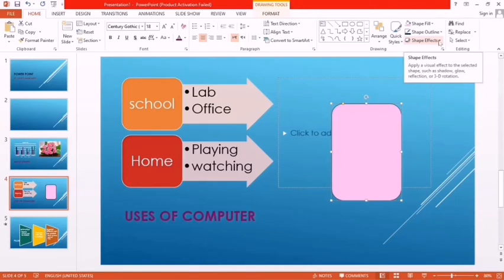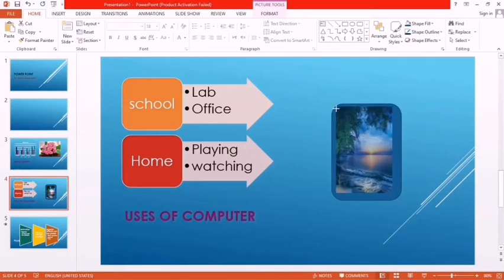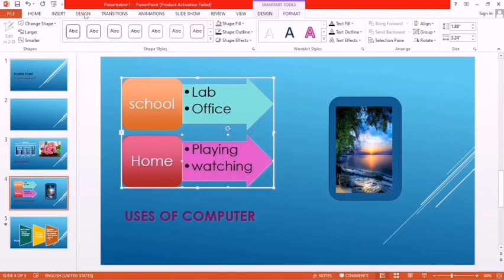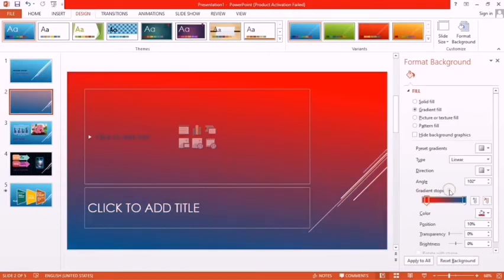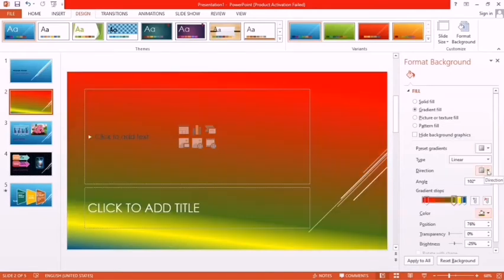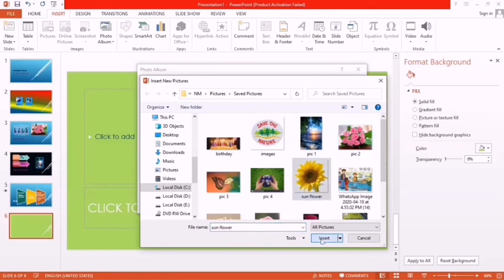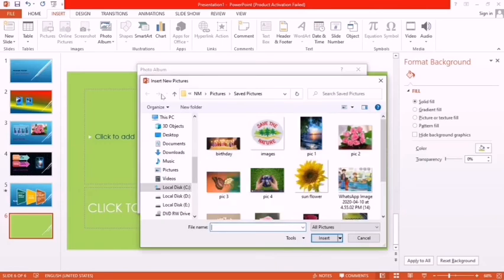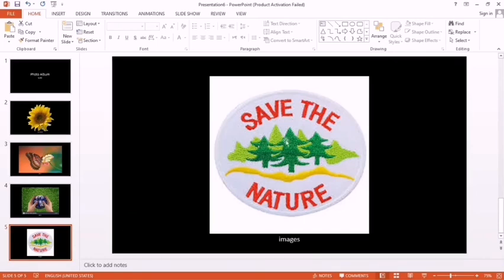Class 5 power point making slides